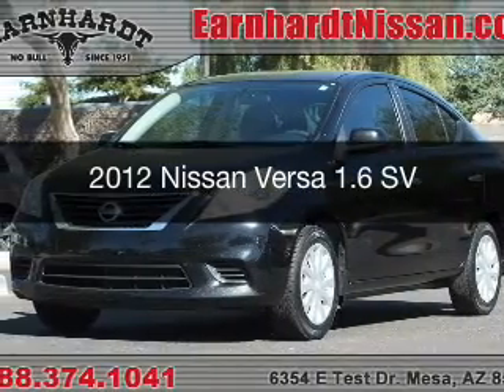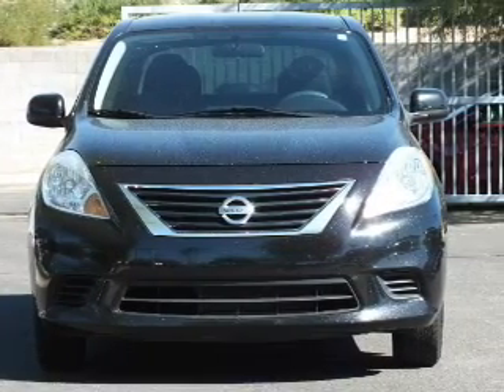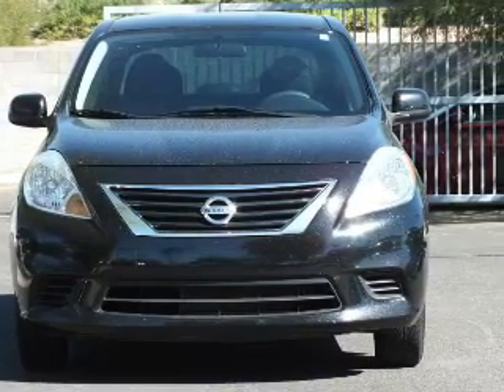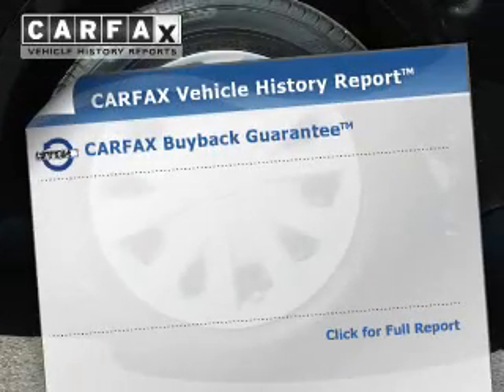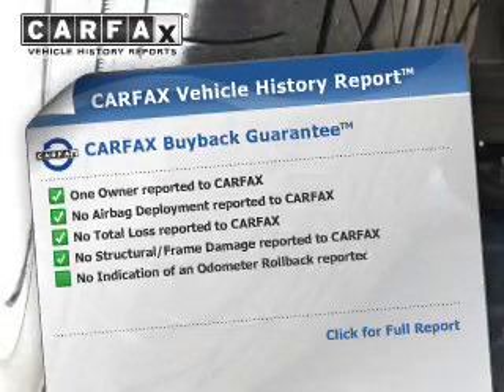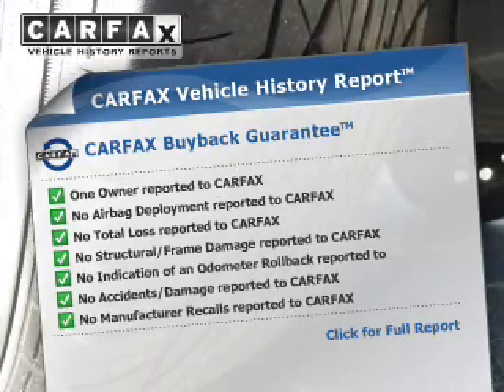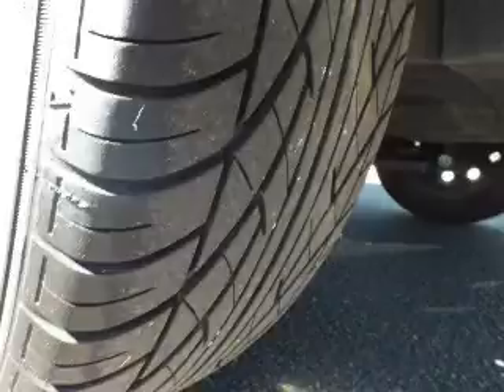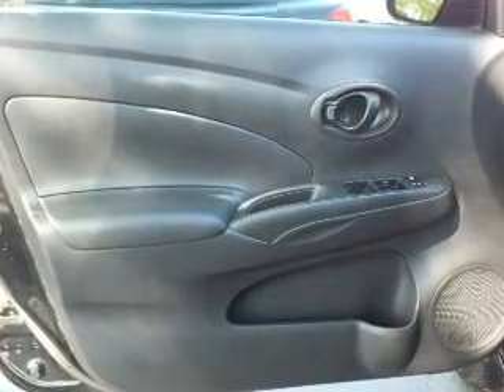2012 Nissan Versa - Mesa AZ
Year: 2012
Make: Nissan
Model: Versa
Trim: 1.6 SV
Engine: 1.6 liter I-4
Transmission: CVT
Color: Super Black
Mileage: 76214
Address:
6354 E Test Drive